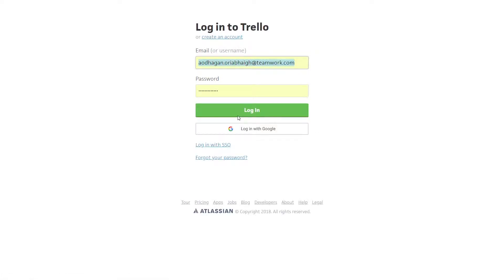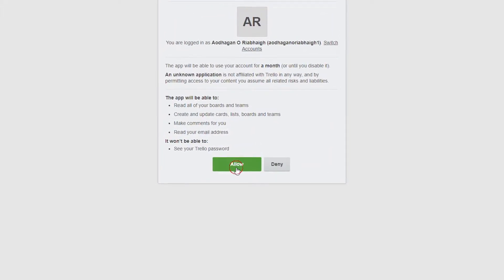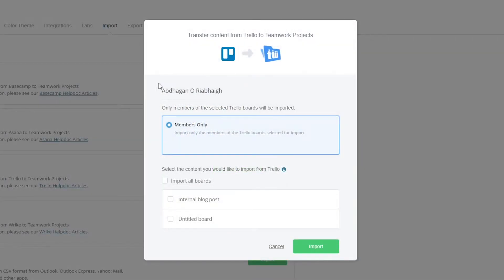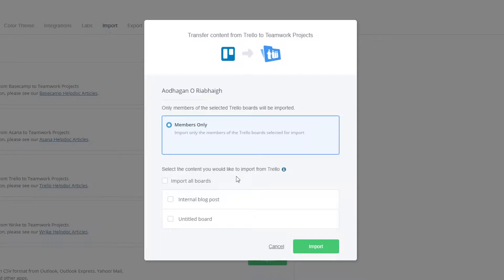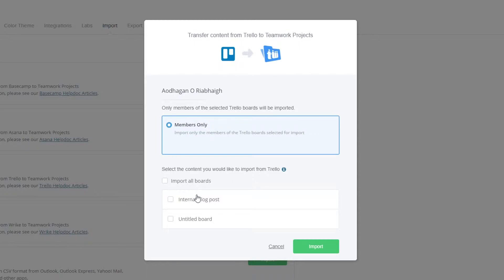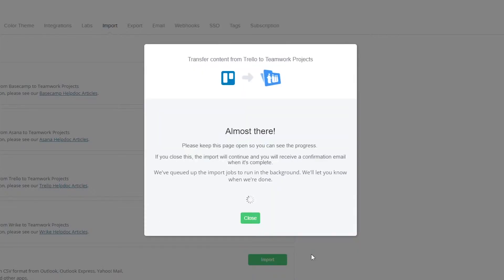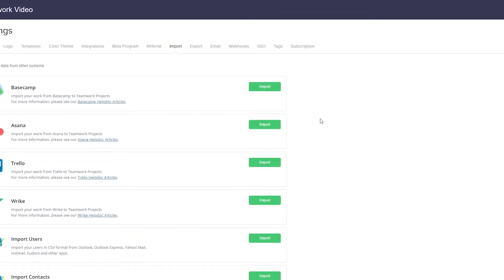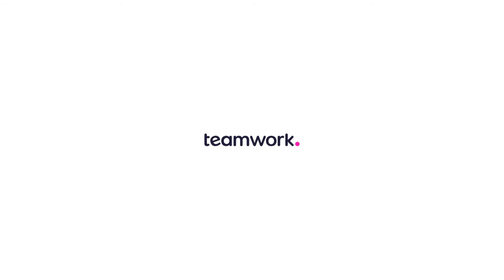Teamwork - Trello Importer